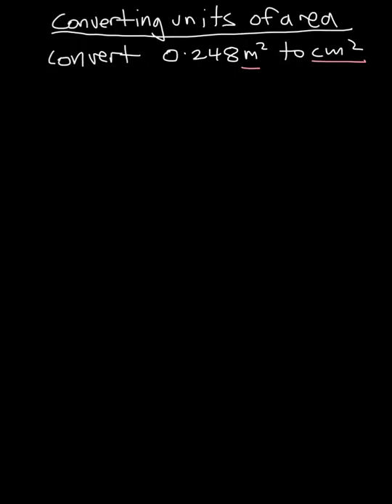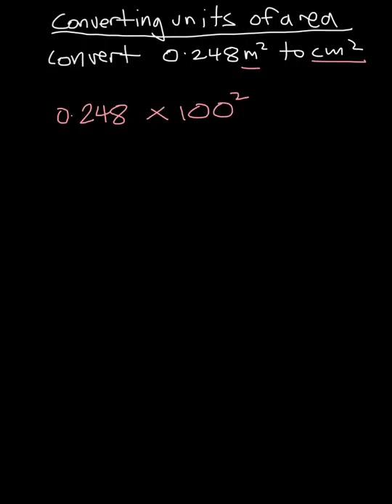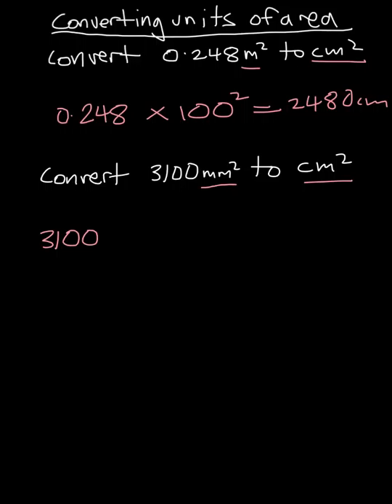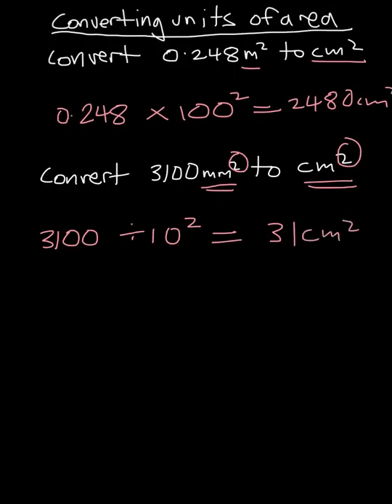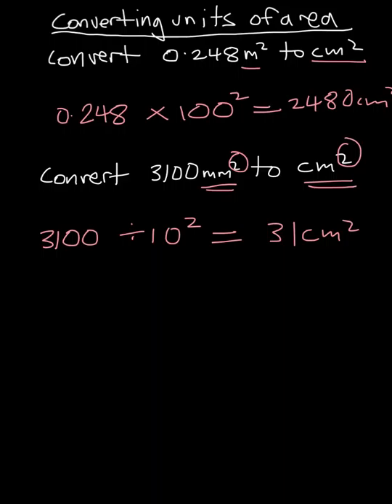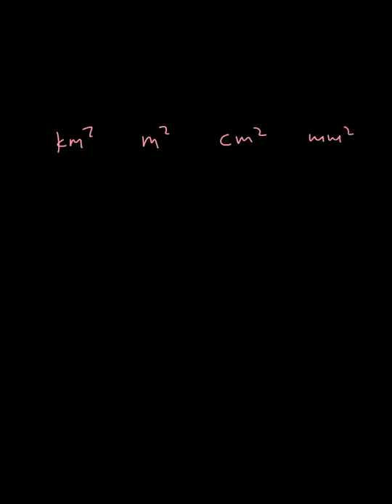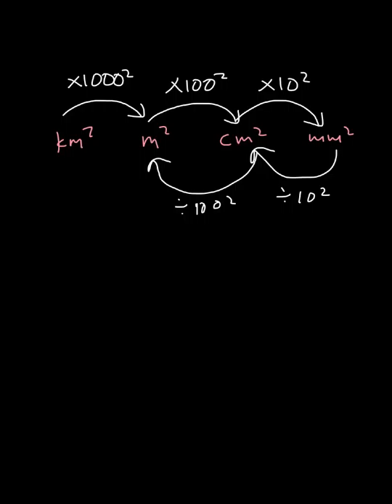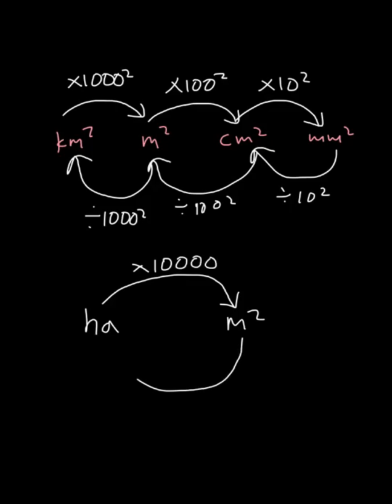Year 8 3C converting area units